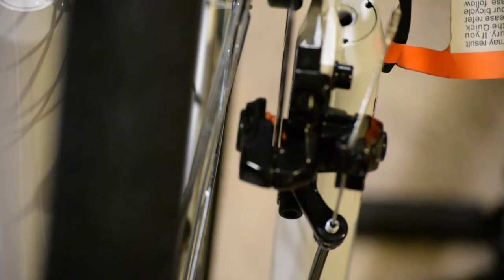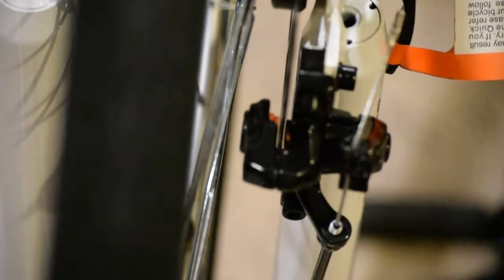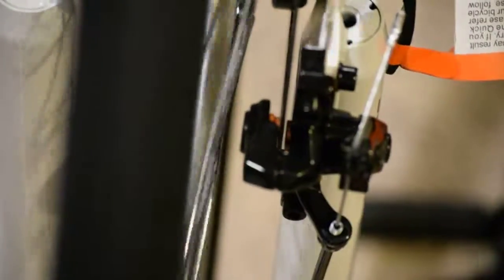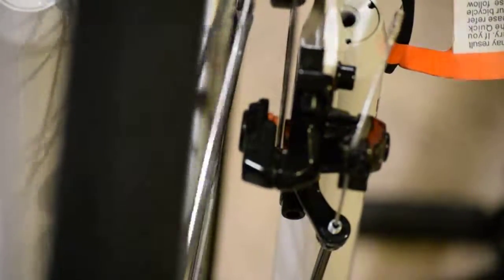Warped disc brake rotor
This is for the support folks at Schwinn.  I took a video that shows the disc brake rotor spinning inside the caliper.  You can see the brake "pulsing" into the caliper, once per revolution.  If you listen hard, you can also hear it rubbing.  It's a brand new 700c DSB I bought my daughter for Christmas; it's never been ridden.